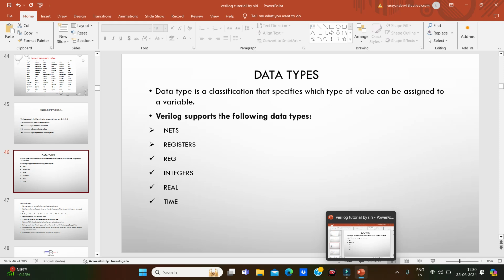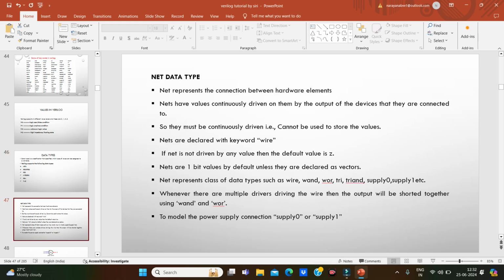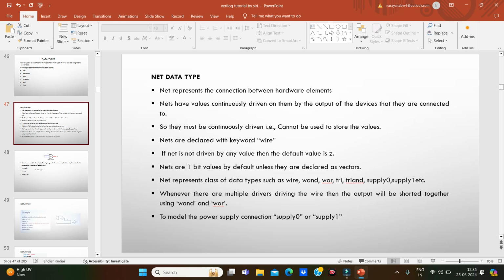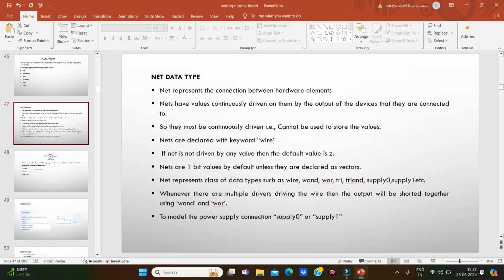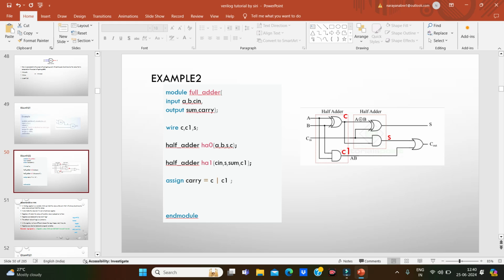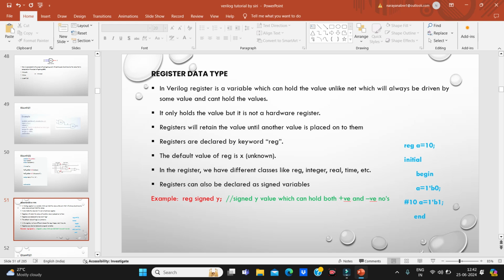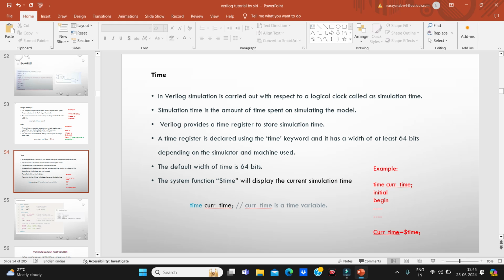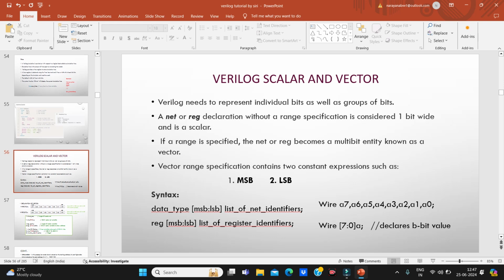NET VS REGISTERS in verilog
know the difference between WIRE AND REG